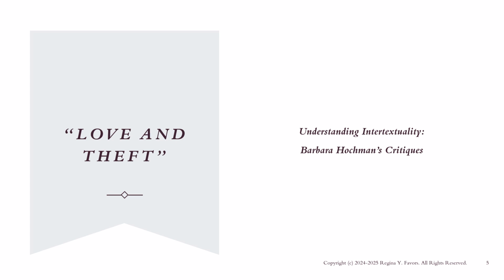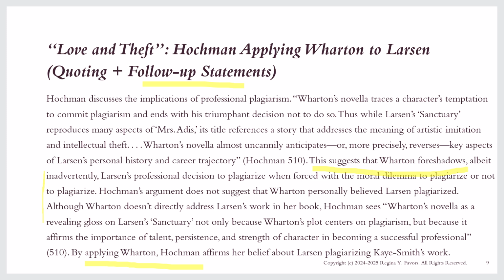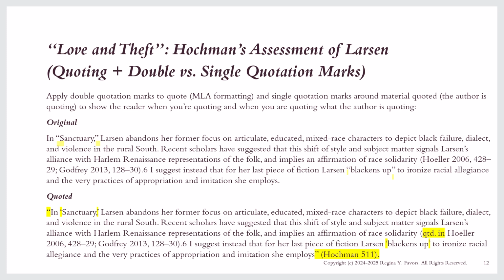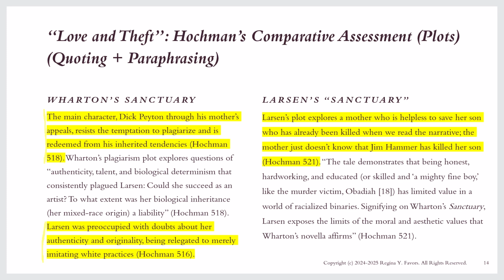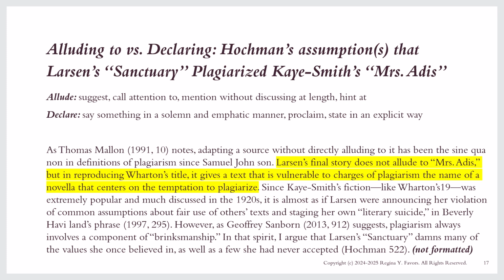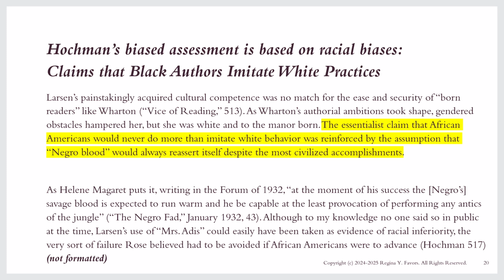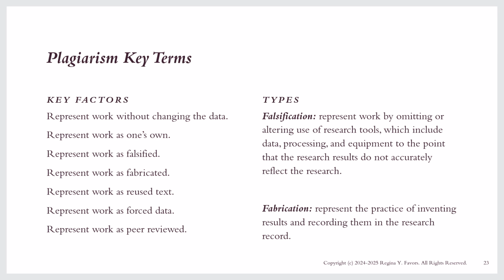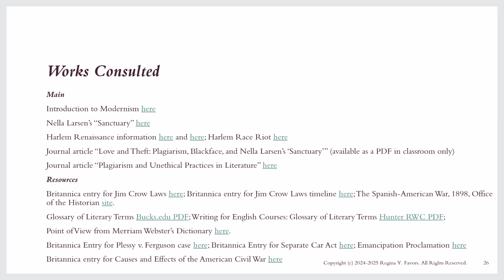Spring 2025 English 2326 American Literature Nella Larsen "Sanctuary": Scholarly Application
This is American Literature 2326, Dallas College, Richland Campus.

The topic is about Nella Larsen’s “Sanctuary.” This is the single lecture exploring how to apply scholarly perspectives to "Sanctuary."
The full lecture presents the literary work and reviews historical references to the American Civil War (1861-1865), the Plessy v. Ferguson decision (1896), the Separate Car Act (1890), and Jim Crow Laws (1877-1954). It provides an overview of the Great Migration (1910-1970) and includes information on the literary period, Modernism (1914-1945). This lecture also references the Harlem Renaissance (1910s to 1930s).

The topic is connected to additional works discussed in Module 3: Modernism (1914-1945):

Robert Frost’s “Mending Wall”
Eudora Alice Welty’s “A Worn Path”

Discussion of these literary works above are uploaded as different video lectures, which are ongoing with the academic schedule for the course.

Single lecture videos focus on introducing the work and its historical contexts and select passages.

Visit: Favors Composition Lectures for more access to English lectures:
Click the "American Literature" tab to access this semester's syllabus.